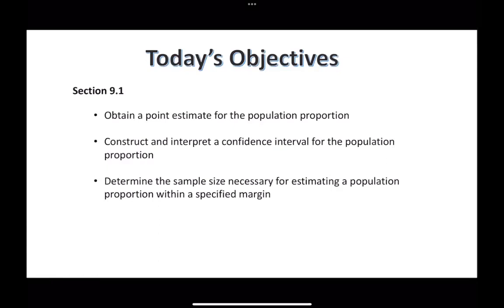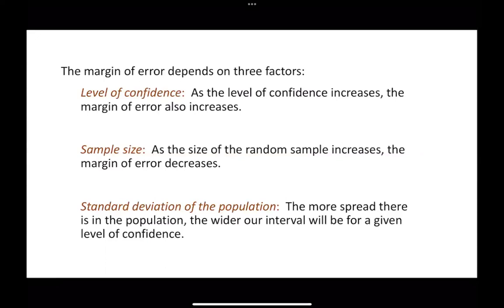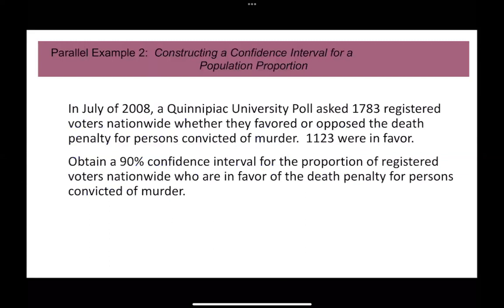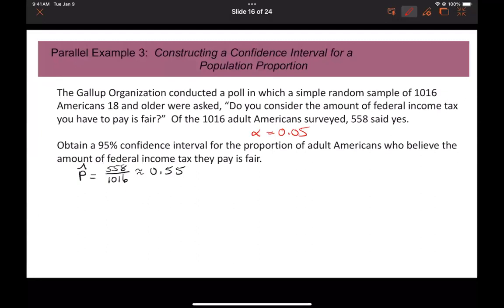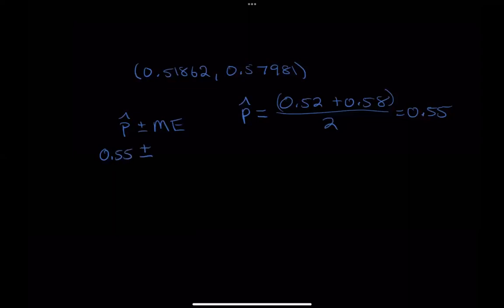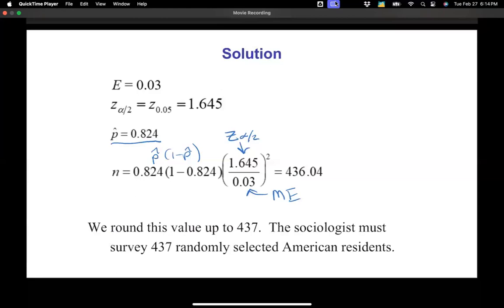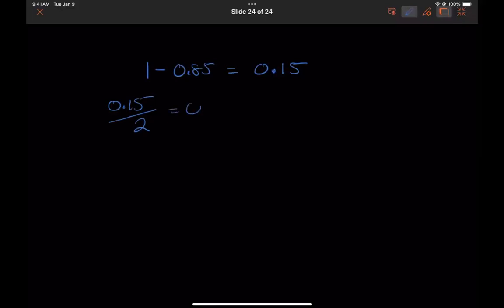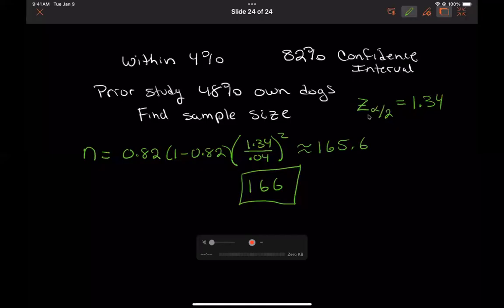STAT243Z 02/27/24 Zoom Recording